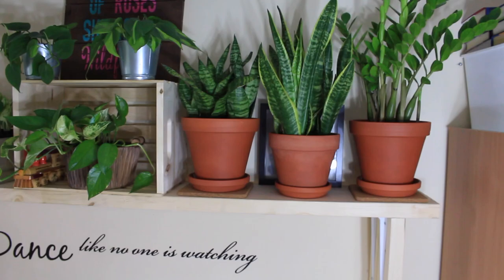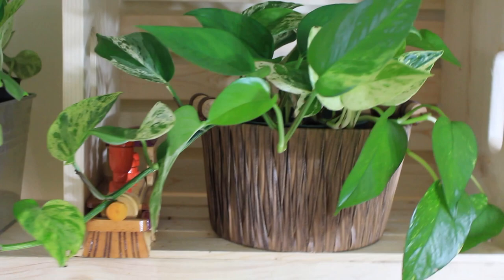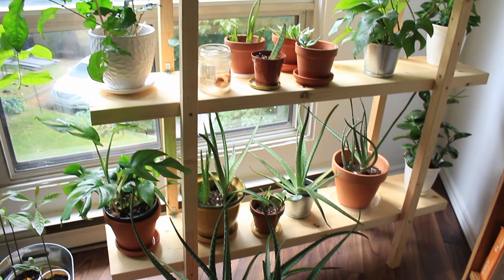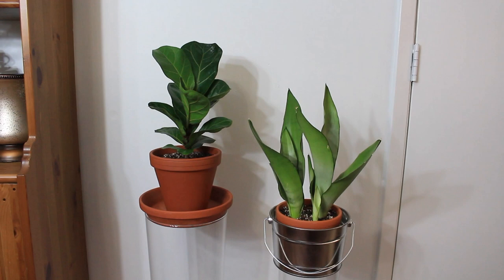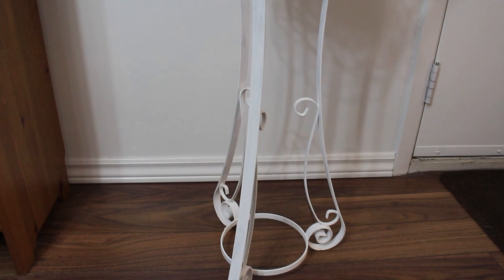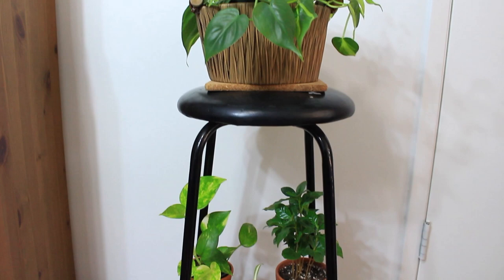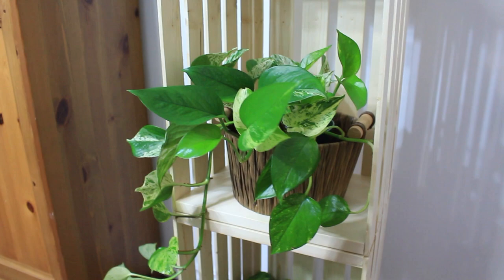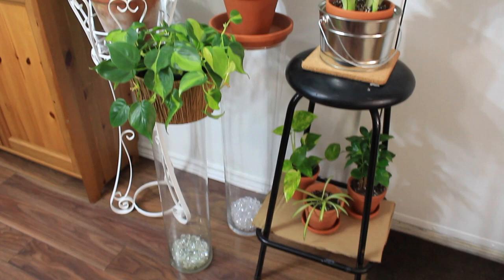DIY Plant Shelves And Plant Stands! Make Your Space Green And Gorgeous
Hello! Hola! In this video, I share with you 2 DIY plant shelves and 4 DIY plant stands that I have made for my houseplants. These ideas are easy and budget-friendly. I'm having a lot of fun styling my plants and placing them throughout my home! Thank you so much for stopping by. I hope you enjoy this video and that it inspires you to make some DIY plant stands and shelves! Thank you for your support!

xoxo Mel

Recommended video:

Houseplant Styling: Home Office Plant Decor | Plant Stands, Plant Shelves, and Plant Wall